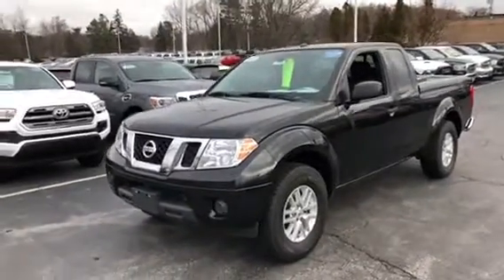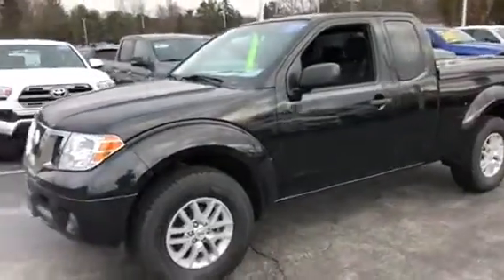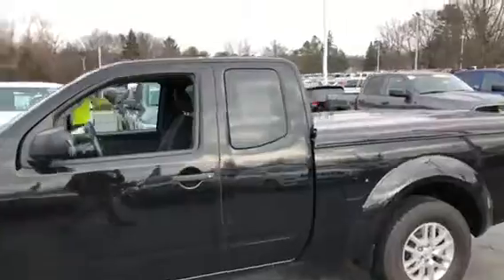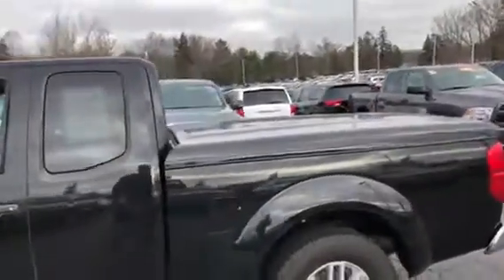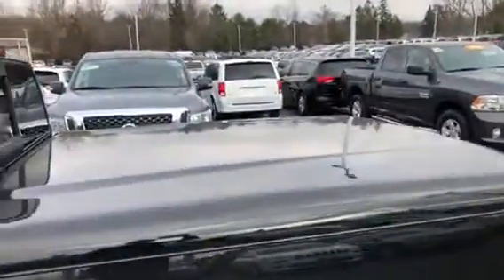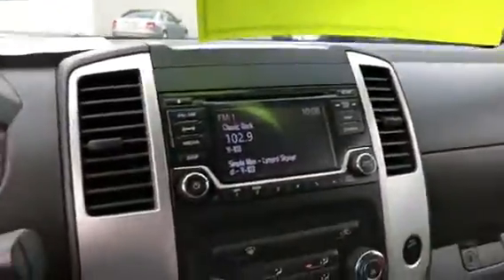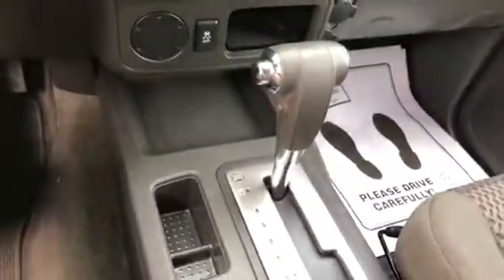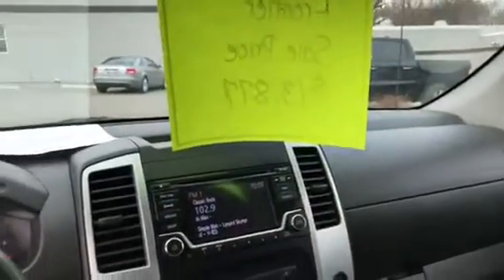2016 Nissan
Jim Shorkey Auto Group of Youngstown
2016 Nissan